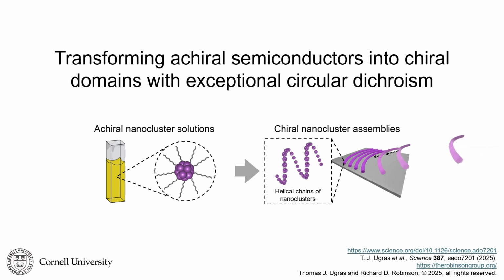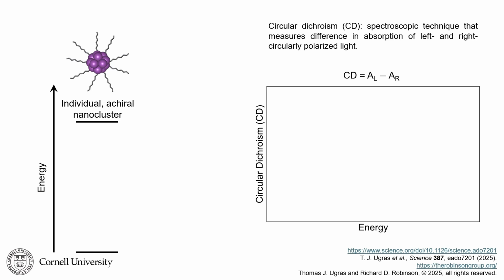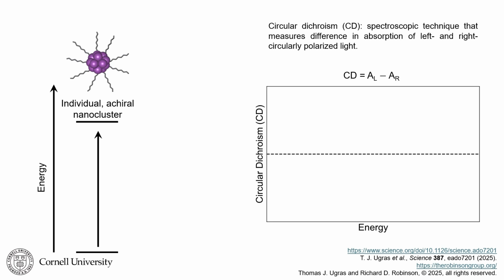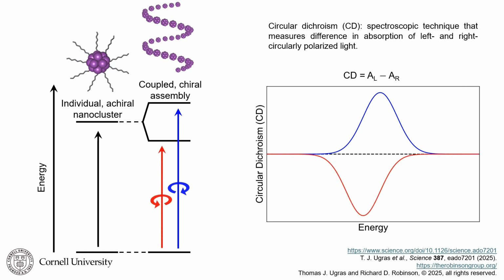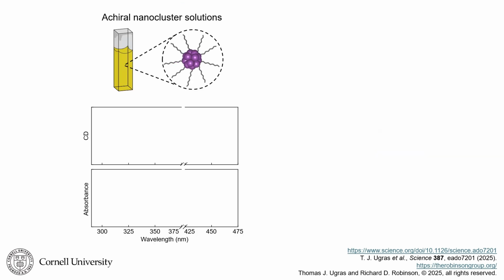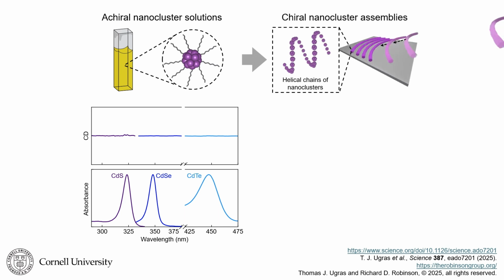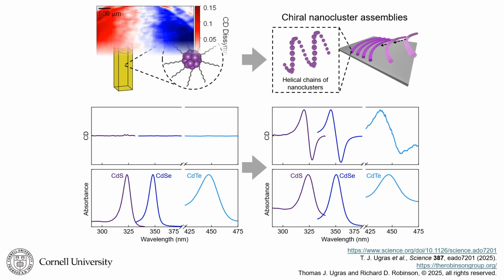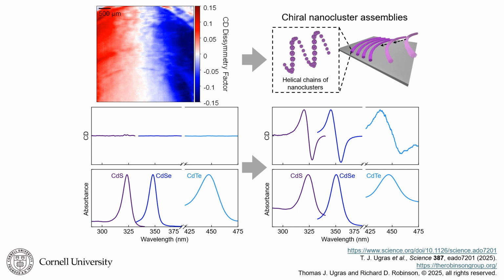Transforming achiral semiconductors into chiral domains with exceptional circular dichroism